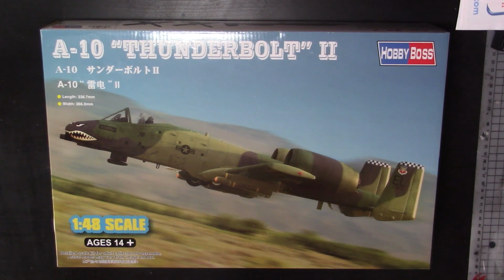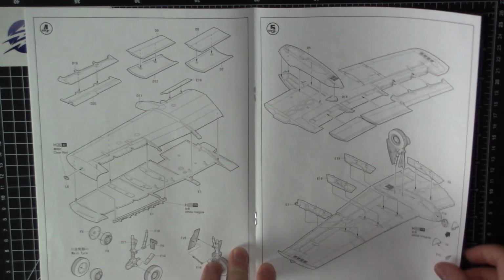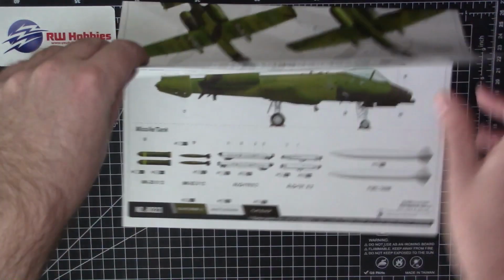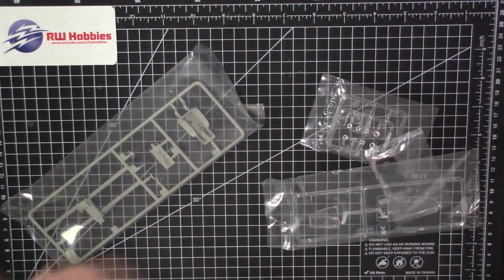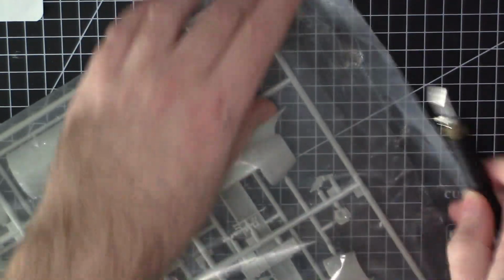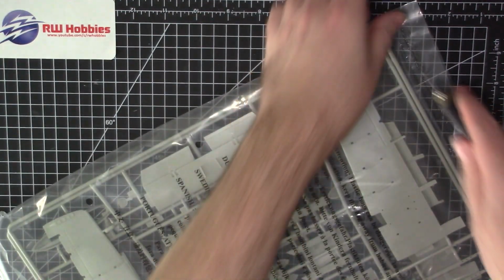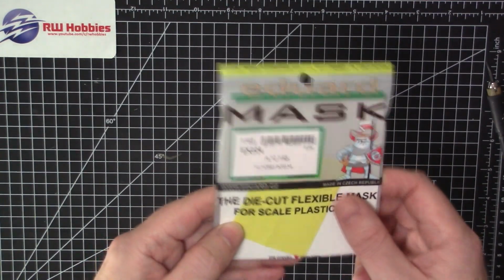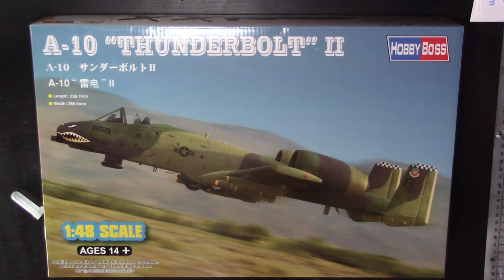Hobby Boss 1/48 A-10 Thunderbolt II: A look inside the box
In this video we look the Hobby Boss 1/48 A-10 Thunderbolt II plastic model kit. Kit 80323.

Here is a link to the channel's community Facebook page to share you work...